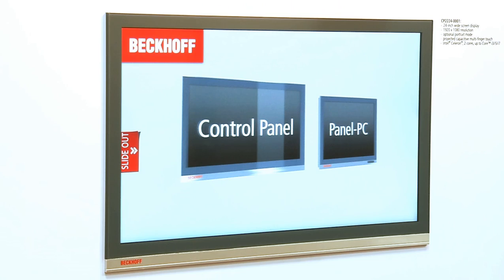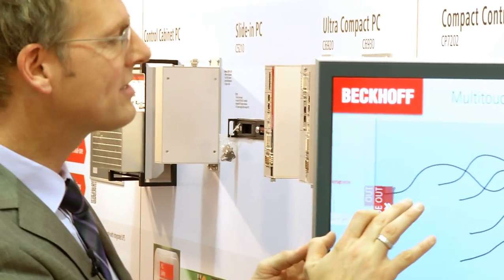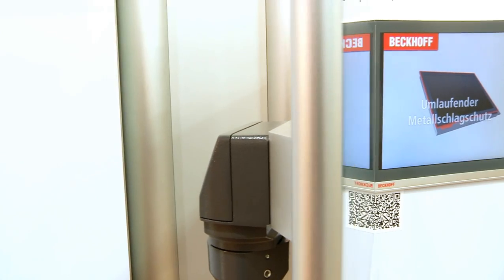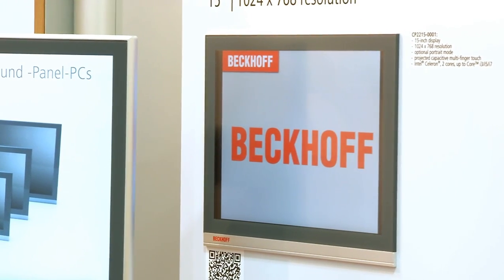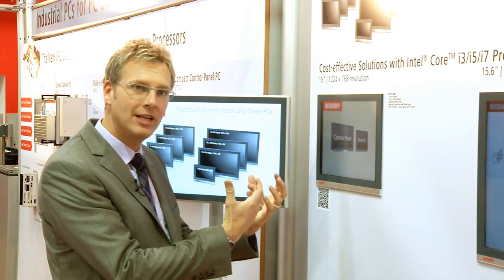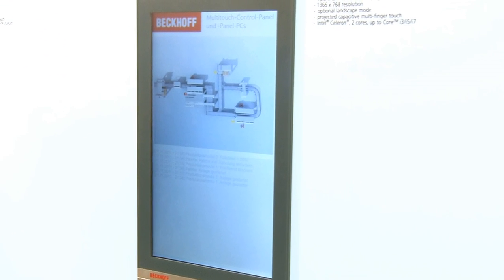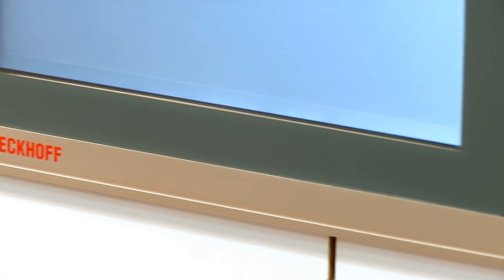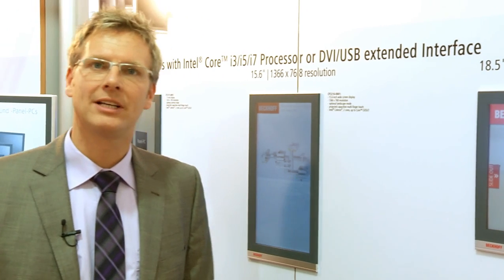EN | Multi-touch Control Panel and Panel PCs from Beckhoff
Product presentation: Multi-touch panel series offers maximum flexibility - The new Beckhoff CP2xxx and CP3xxx Control Panel and Panel PC series are characterised by a modern operating concept with multi-touch display as well as a contemporary, elegant device design. In the execution as built-in or mounting arm devices, the aluminium and stainless steel panels are extremely robust and are designed for use under harsh industrial conditions. Widescreen panels in various sizes and resolutions are available in addition to the classic display sizes.